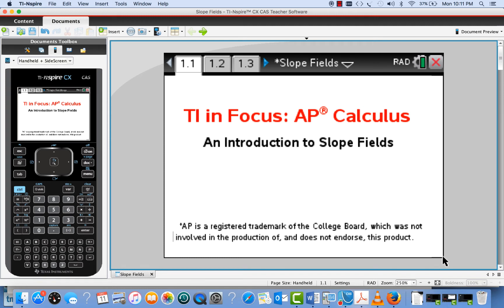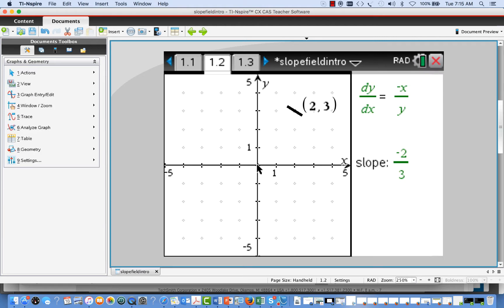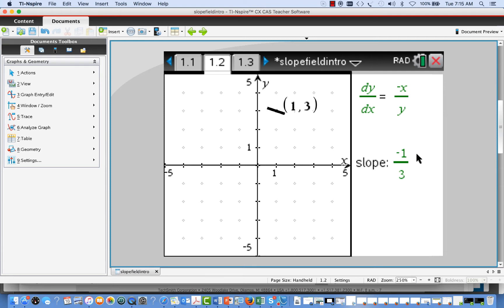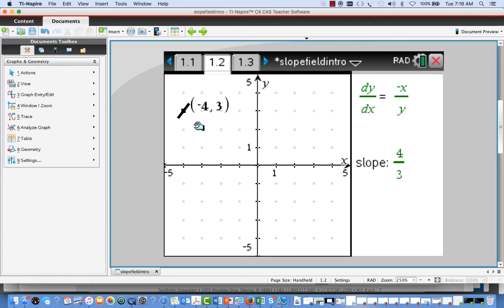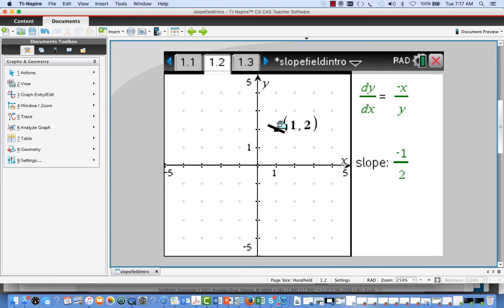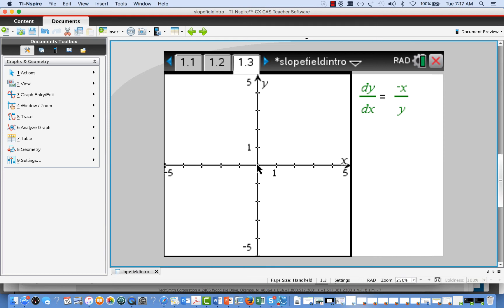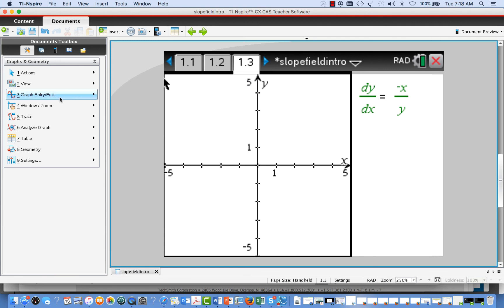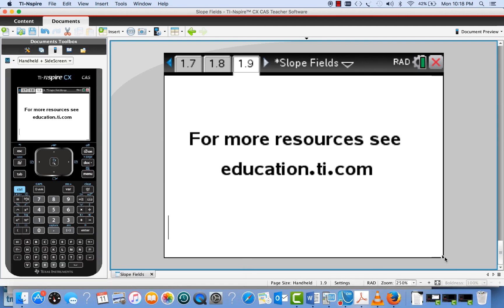Slope Fields on the TI-Nspire CX CAS Graphing Calculator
Learn how to perform specific operations and calculations related to slope fields on a TI-Nspire CX CAS family graphing calculator.